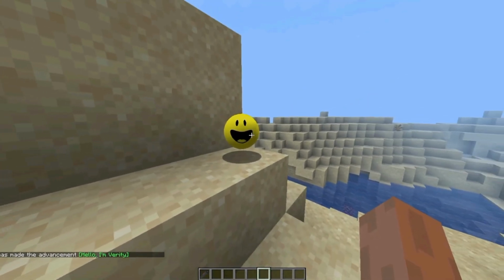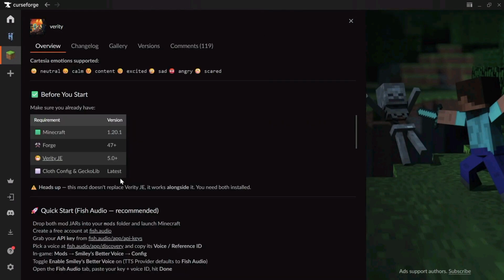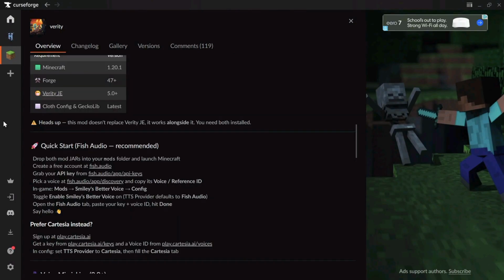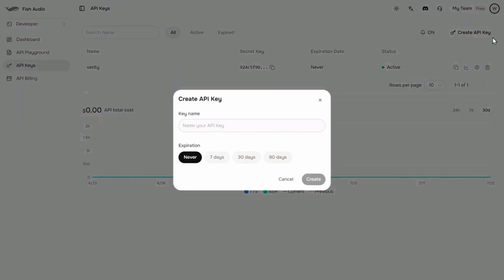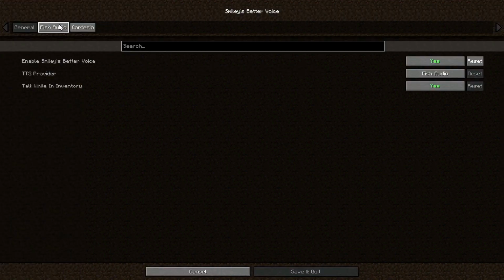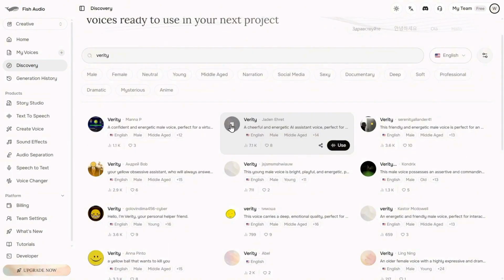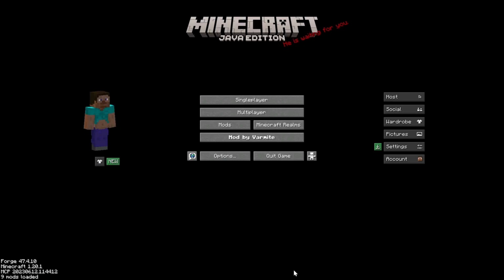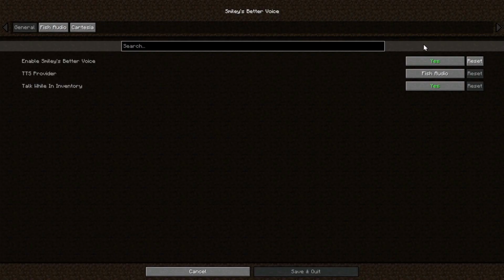How To Get Verity's REAL Voice In Minecraft!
Want to get Verity's REAL voice in Minecraft? In this step-by-step tutorial, I'll show you how to enable Verity's original voice, set up the required voice features, and fix common issues if Verity isn't speaking. Whether you're playing Java or Bedrock, this guide covers everything you need to know for the best Verity experience. Some versions of the community-made Verity mods include text-to-speech or voice integration, while setup requirements vary by edition.